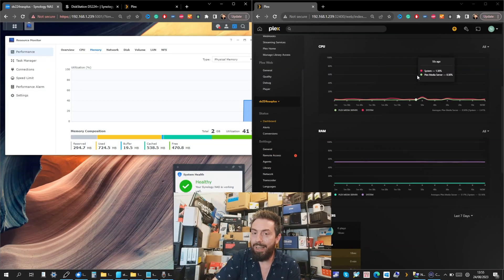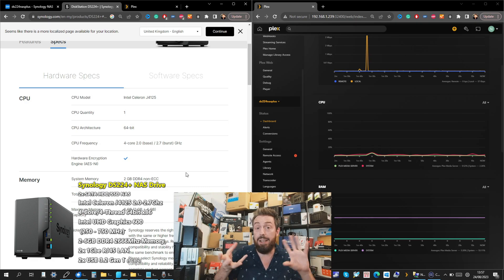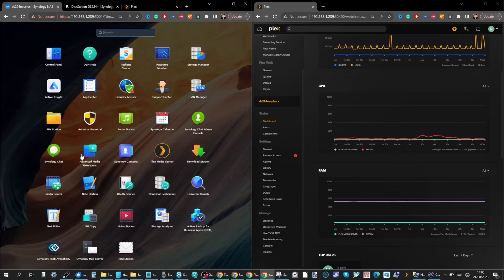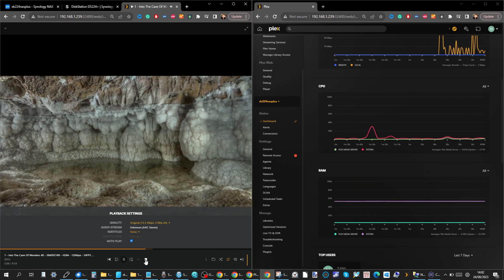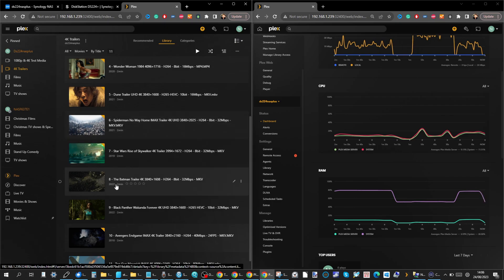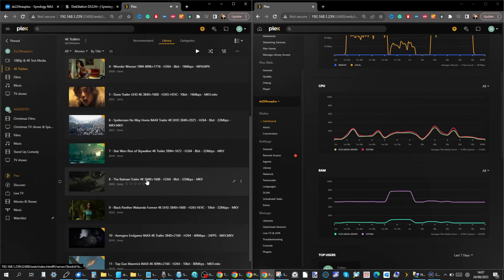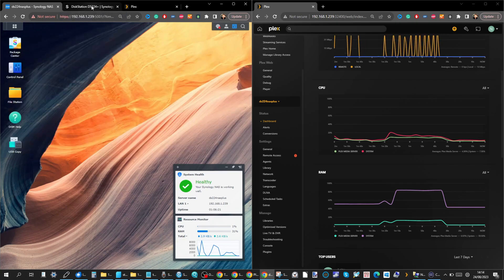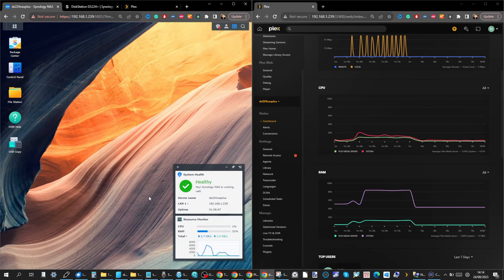Synology DS224+ NAS 4K Plex Tests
Check Amazon for the Synology DS423+ NAS

The Synology DS920+ NAS, Current Price/Availability on Amazon $550+

Video Chapters
00:00 - The Start
06:20 - The start of the tests!

Synology DS1823xs+ NAS - Should You Buy? (Shorter, Bullet Point Written Review)